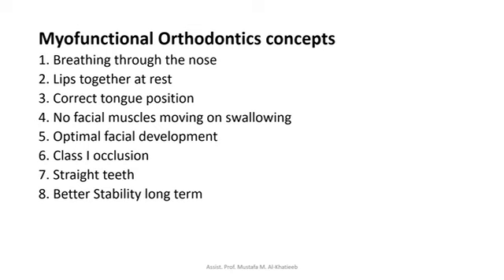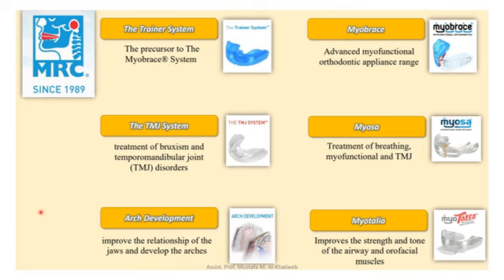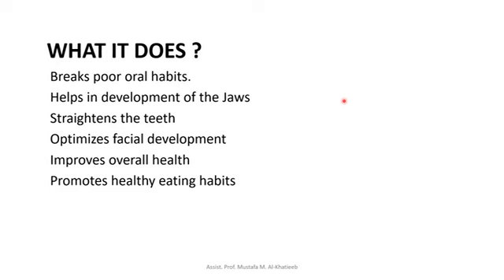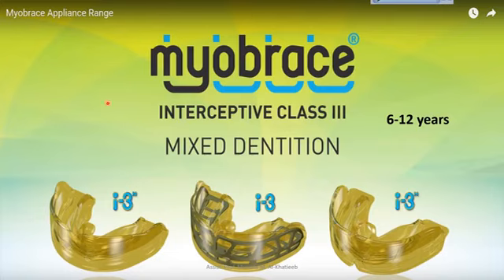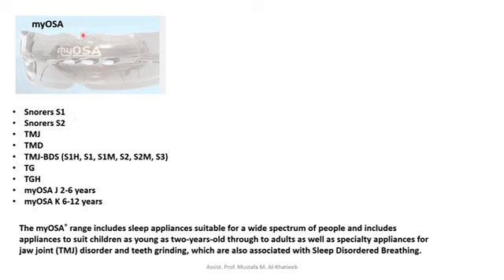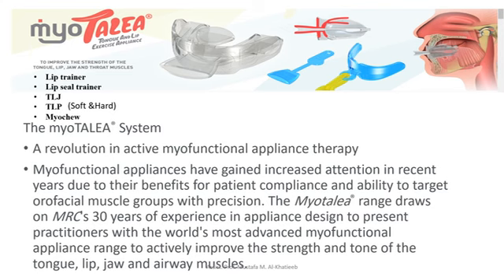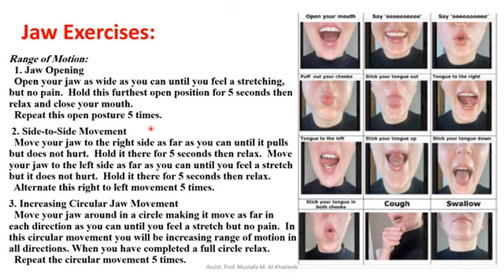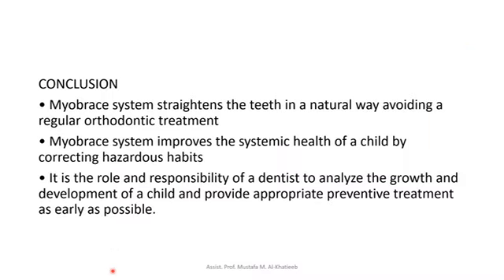Myobrace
Myobrace "a full story about it"